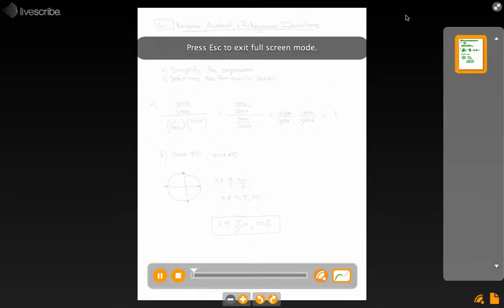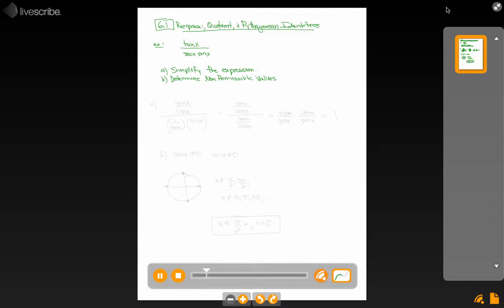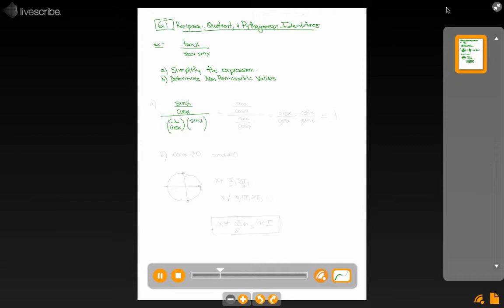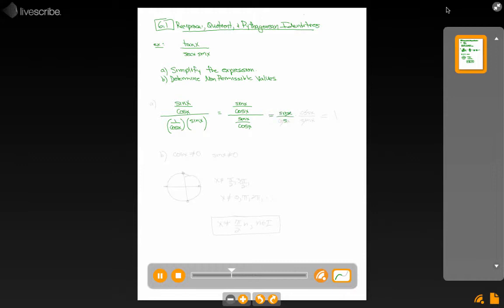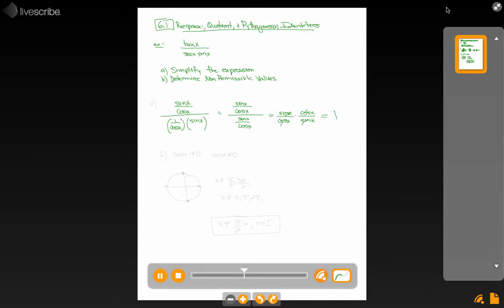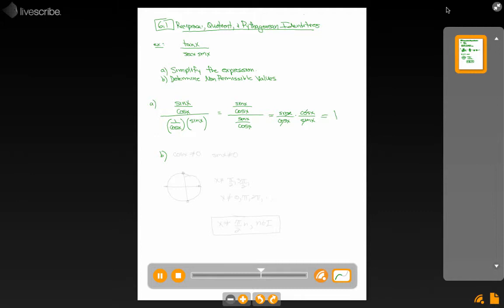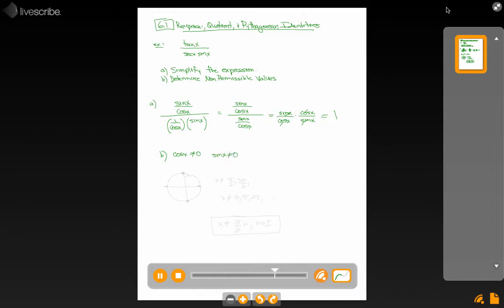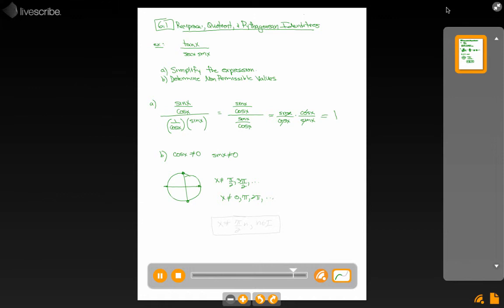Chapter 6 Lesson 1 Example 4 Math 30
Lesson 6.1 Example 4